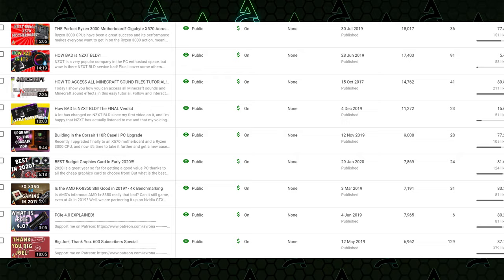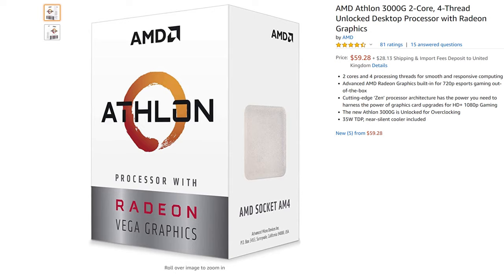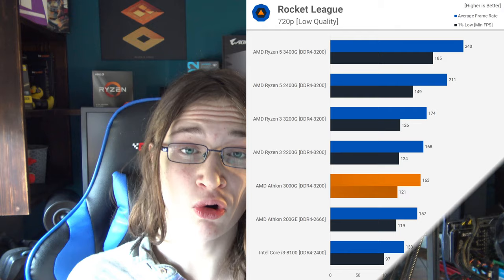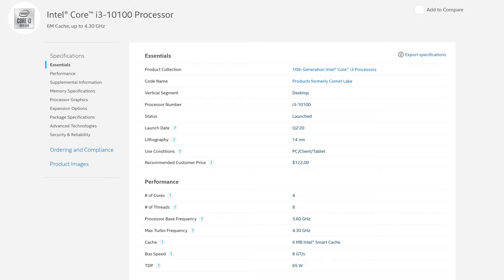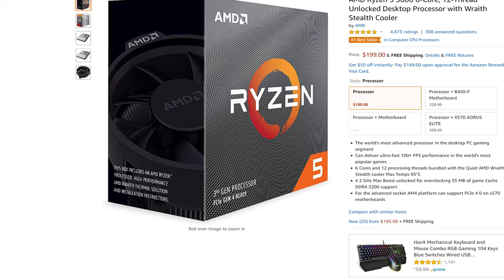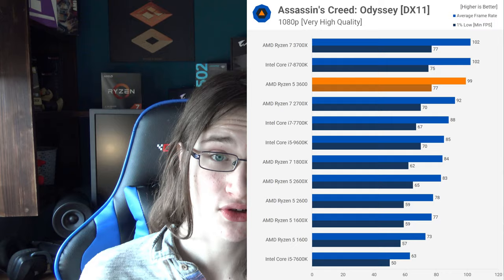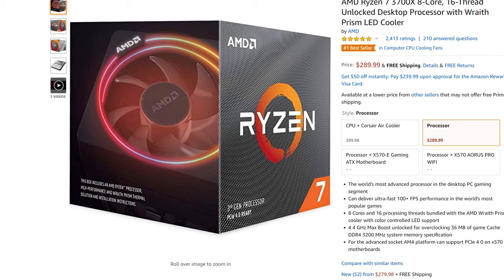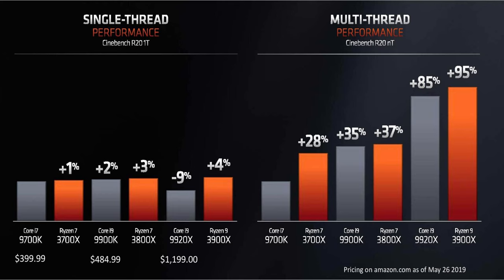BEST Budget CPUs in 2020!!! CPU Buying Guide 2020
With the recent release of the new Intel 10th gen CPUs, such as the flagship Intel Core i9 10900K, and the realse of the new budget Ryzen 3 CPUs by AMD: the Ryzen 3100 and Ryzen 3300X, it is now the perfect time to take a look what what are the best CPU options in 2020 so far! I will be going over the best budget CPU, best budget CPUs for gaming, overall best CPU for gaming, and more in this complete CPU guide  goive over the best budget processors, and not so budget processors as well, both from Intel and AMD. Hopefully after this you'll know the best CPU option for your upcoming upgrade so you can get the best CPU performance you can.

Chapters:
0:00 Intro
0:40 Best APUs
3:04 Best budget CPUs
5:33 Best mid-tier CPUs
7:05 Best high-end CPUs
10:26 Best HEDT CPUs